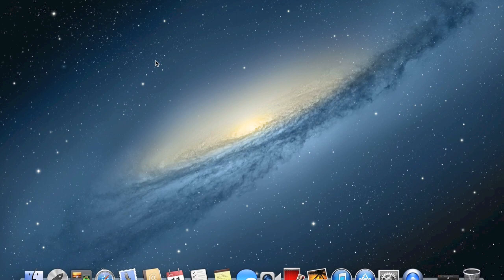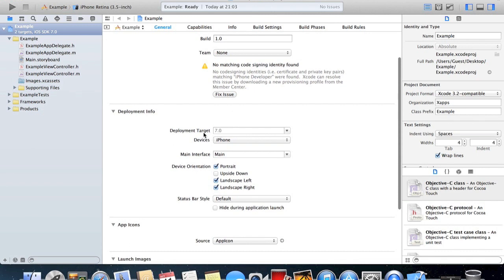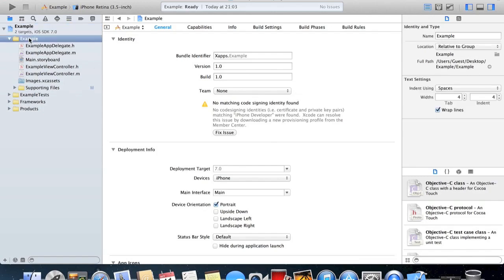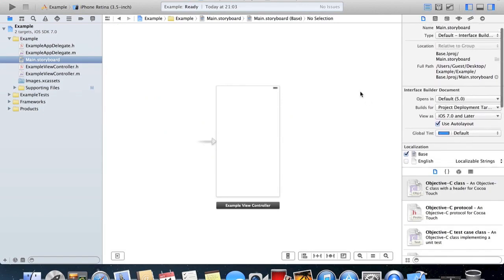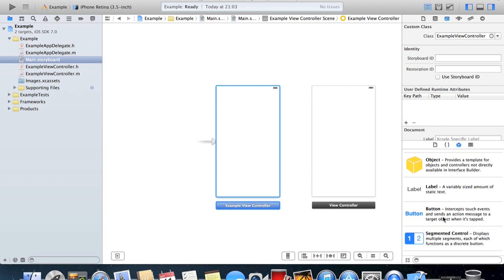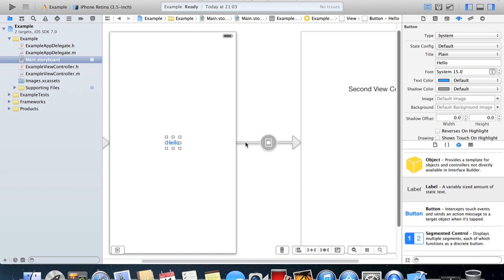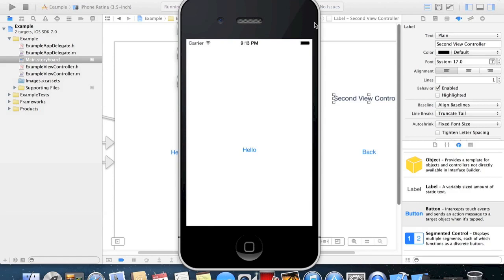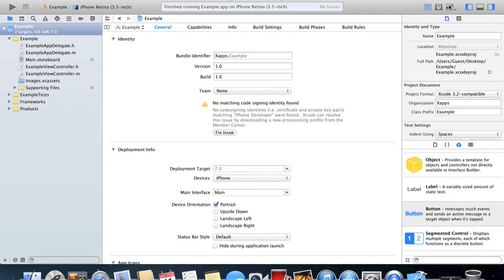Beginners guide to Xcode | Ep4 App Summary, User interface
In this series I will teach you the basics of Xcode and by the end of it you will be able to go to any Xcode tutorial on youtube and have some knowledge on what is going on. It will prepare you for further tuition on Xcode.